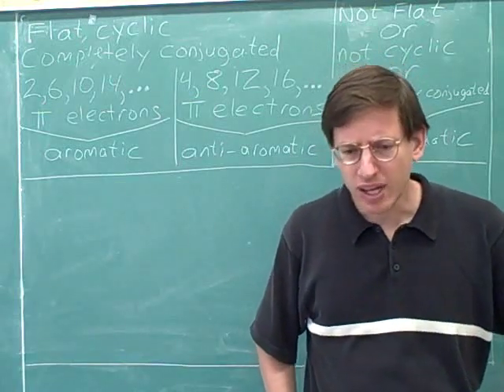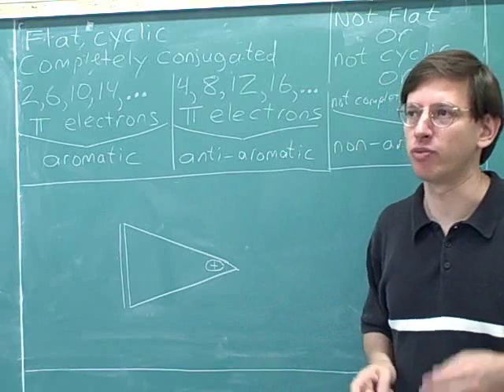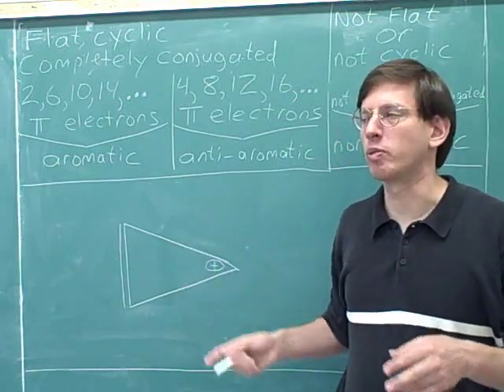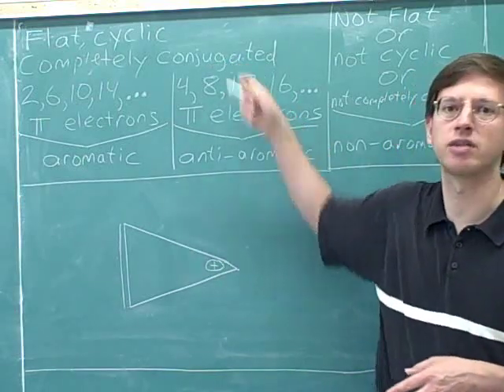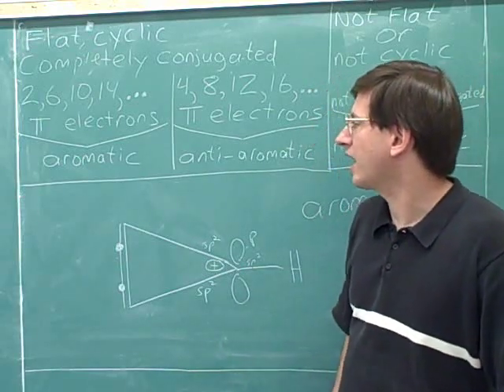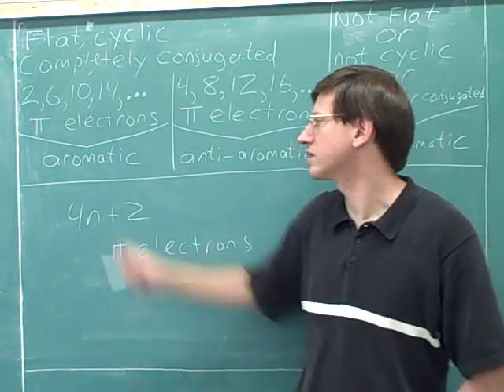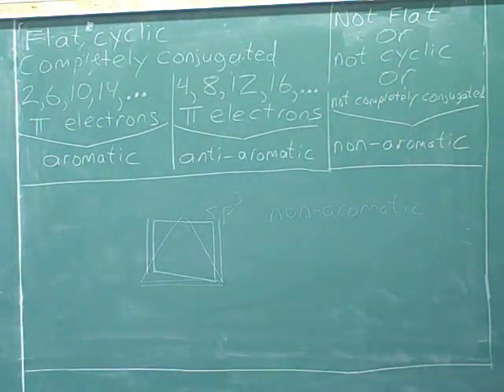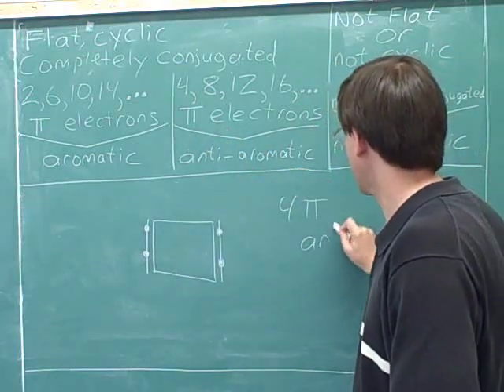Huckel's Rule: aromatic vs. antiaromatic (8)